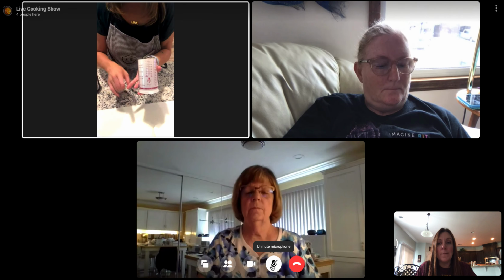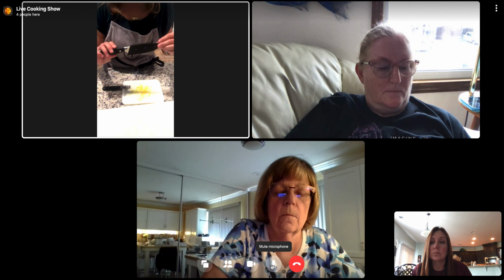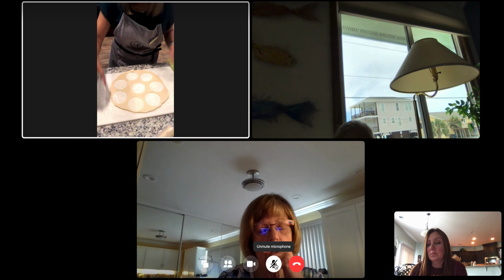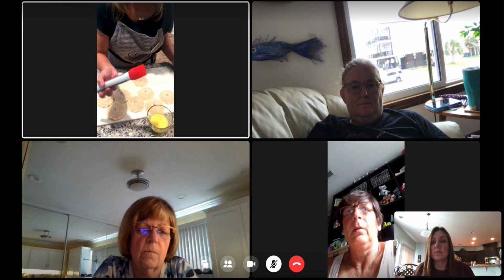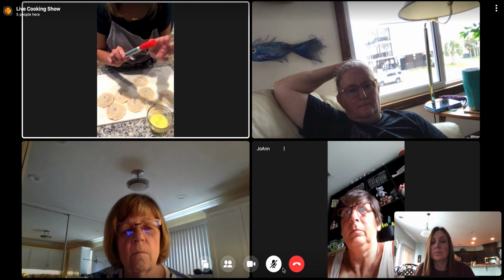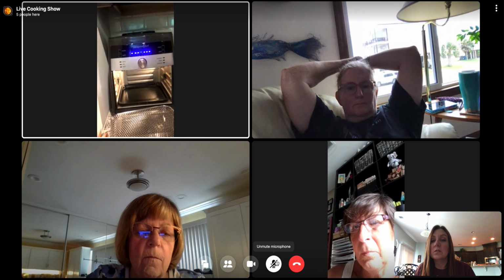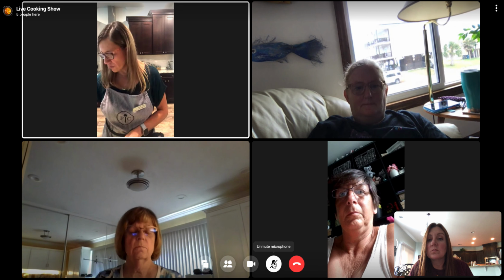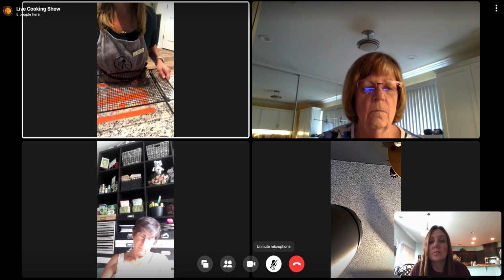Sonia's Summer Pampered Chef Party: Deluxe Air Fryer: Hand Pies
Hey everyone, I know I disappeared for a few months since this whole Corona thing hit. A lot has happened and we have some catching up to do. A lot of bad things but some fun and happy things as well.

In the mean time, I had a Virtual Pampered Chef party today with my friend and consultant Carmen Moser. I screen recorded everything and we needed a place to post it so my other friends can see it. Plus, if you cook you might like it as well!

I will be getting back to regular videos shortly. We did some filming but I haven't had time to edit yet so hopefully in the next few weeks I will be uploading regularly again.

I've missed hanging out with all of you!